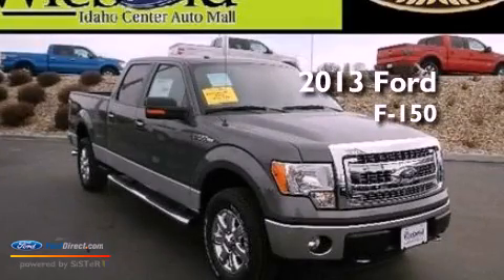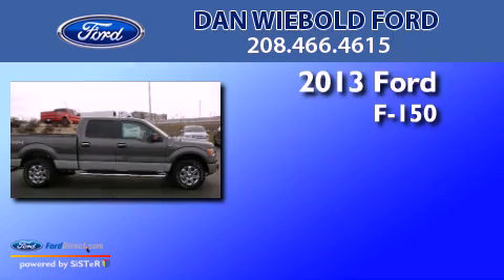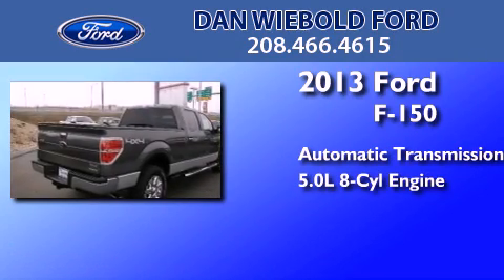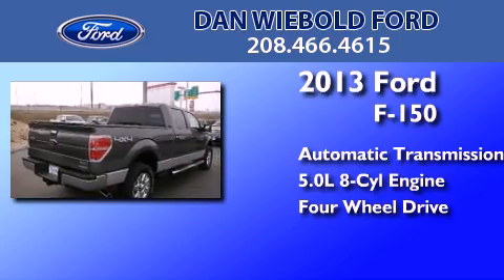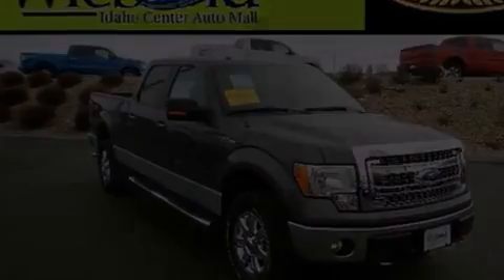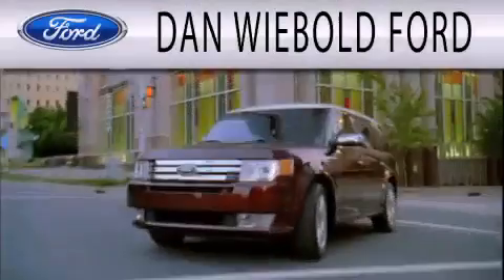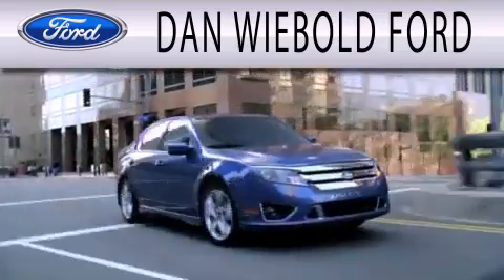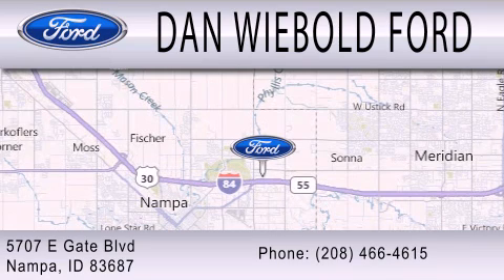2013 FORD F-150 Nampa ID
Year : 2013
 Make : FORD
 Model : F-150
 Engine : 5.0L V8 32V MPFI DOHC
 Trans . : 6-SPEED AUTOMATIC
 Exterior : STERLING GRAY METALLIC

 Interior : STEEL GRAY
 Stock : 135437

 5707 East Gate Blvd.